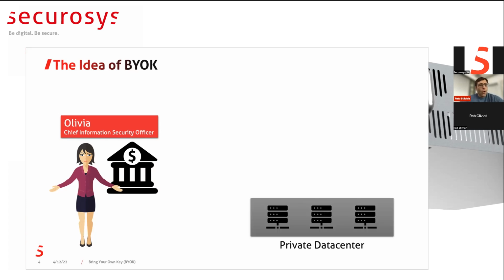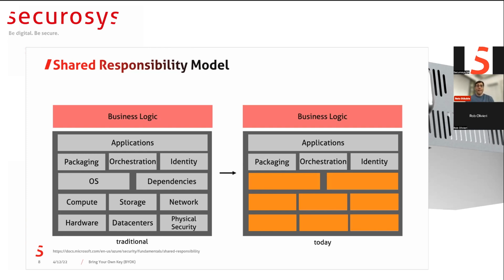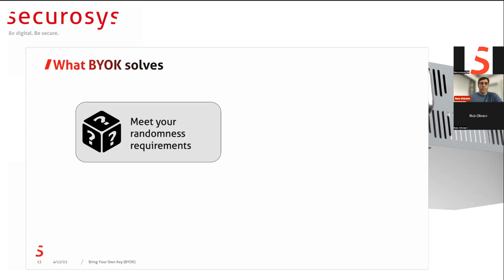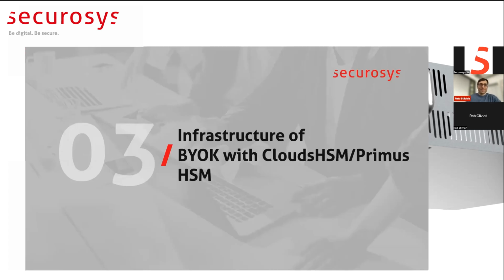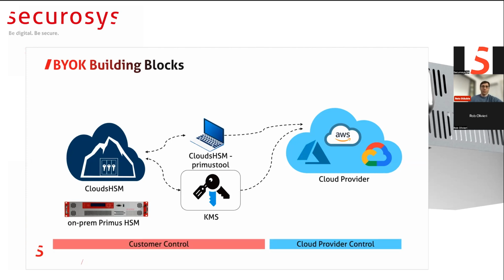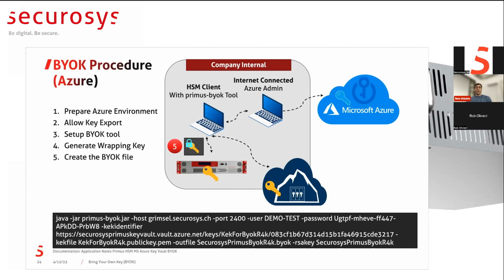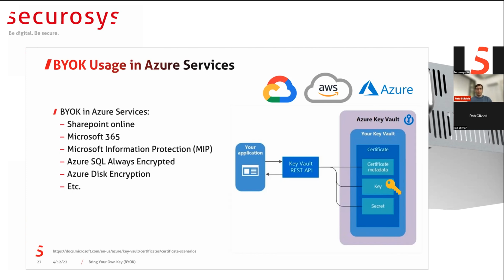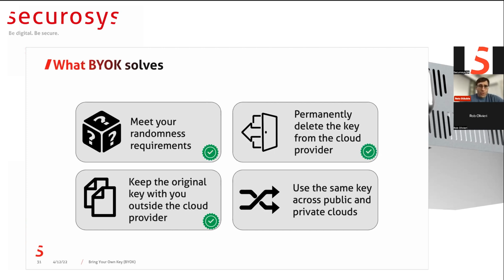Webinar: Bring Your Own Key (BYOK)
0:00 Introduction Securosys Webinar Bring Your Own Key (BYOK)
00:41 Agenda Webinar Bring Your Own Key (BYOK)
01:19 The idea of Bring Your Own Key (BYOK)
09:04 What does Bring Your Own Key (BYOK) solve?
10:47 Polls
13:25 Infrastructure of BYOK with CloudsHSM/Primus HSM